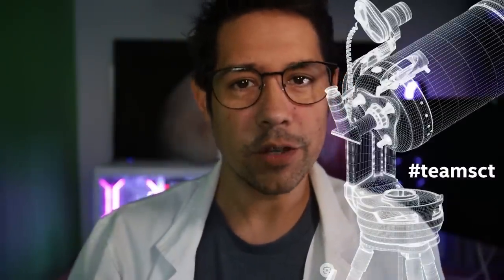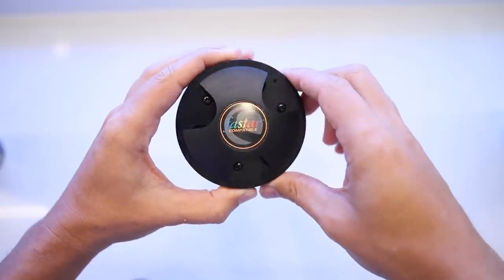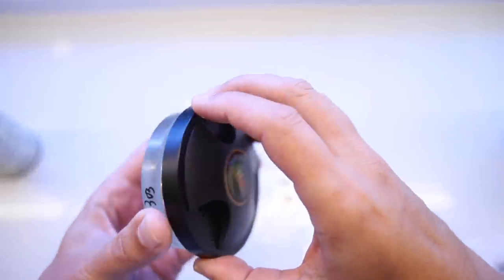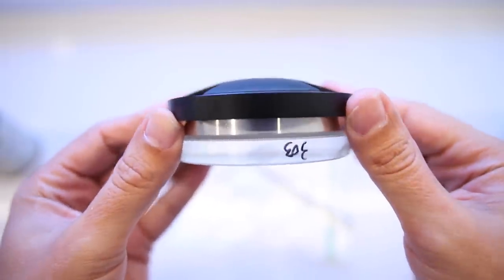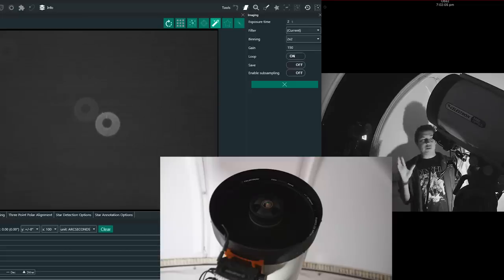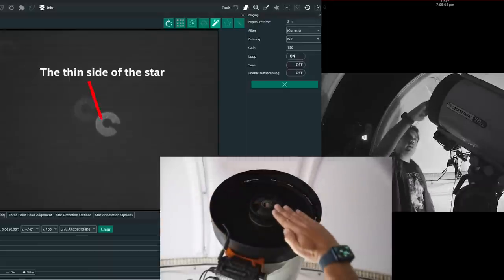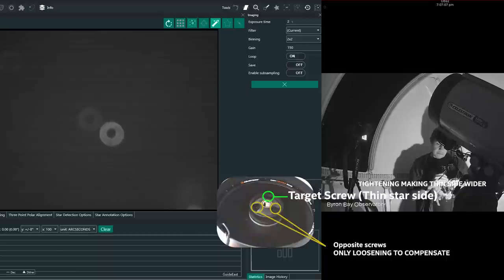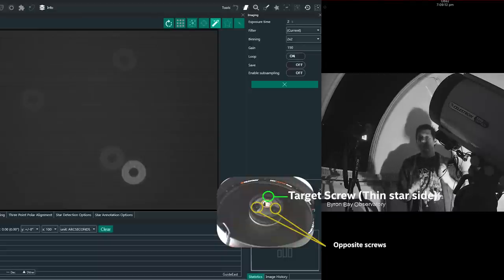SCT Telescope Collimation (With NO fancy tools)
Being out of collimation is not fun. Trying to collimate an SCT telescope can cause serious mental anguish. So instead of reading the instructions, you should watch this video first so you know what you're doing.

Shout out to High Point Scientific who know what they're doing.

EQUIPMENT LIST
Celestron 11" Edge HD Telescope

Slow City by Enzo Orefice (via Storyblocks)
Lofi - Aces by STÉ (via Storyblocks)
Learning to Fly by Michele Nobler (via Storyblocks)
... and something guitar thingy I just made up.